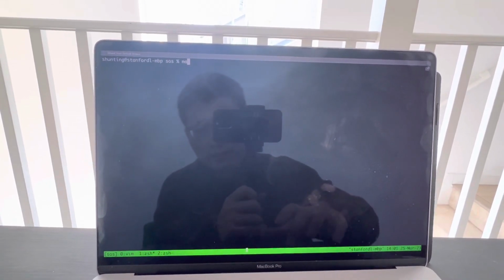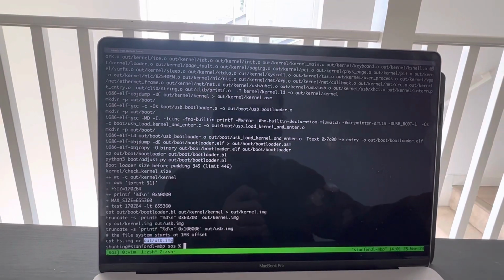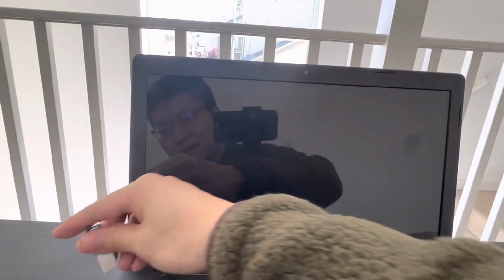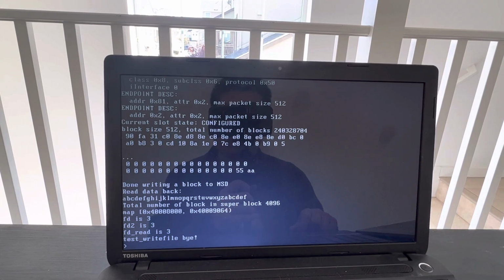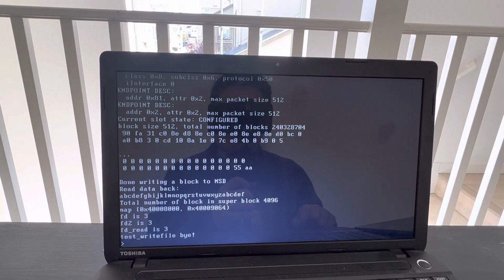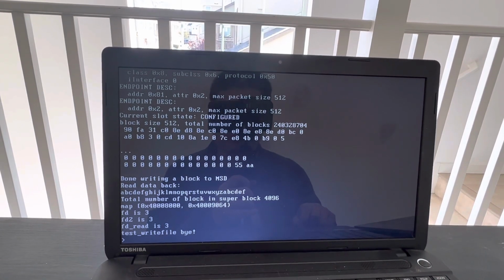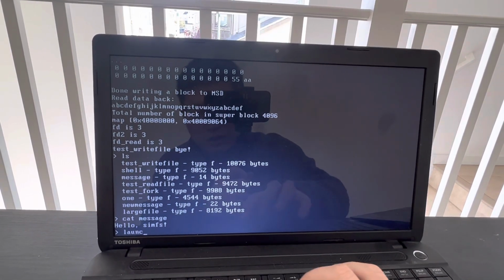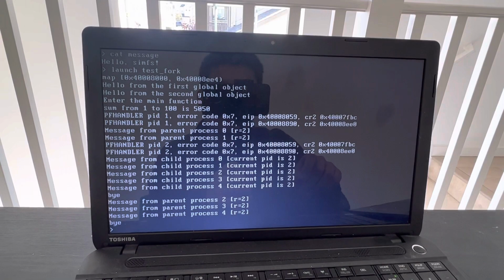SOS Milestone: boot from a USB drive